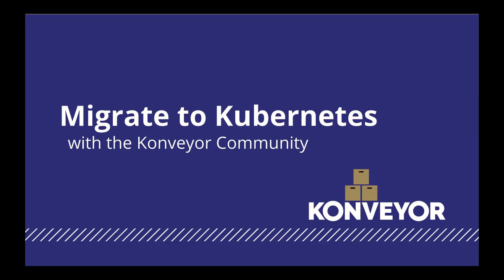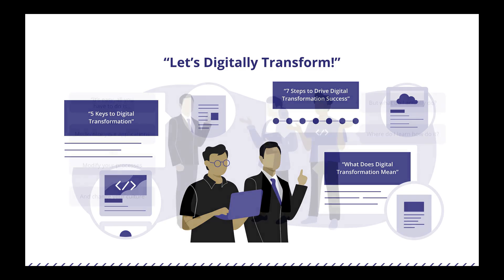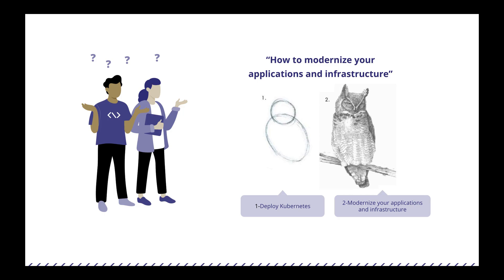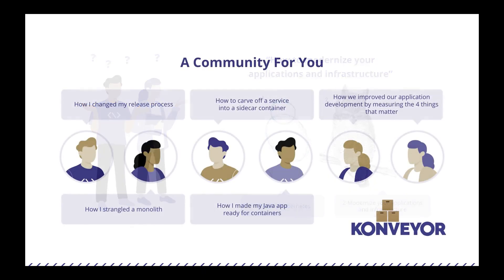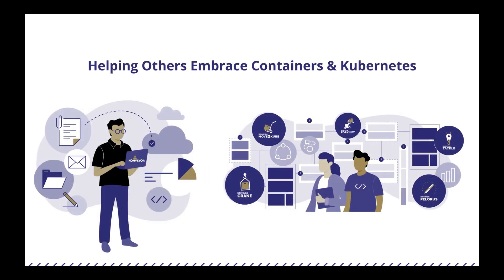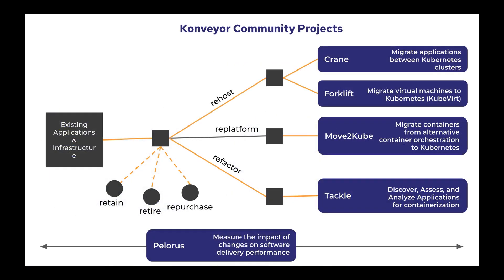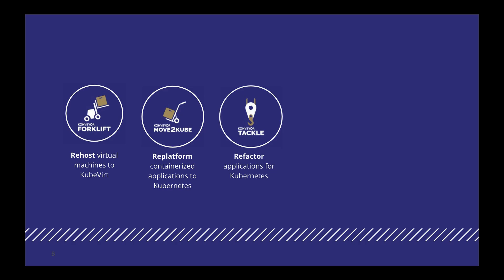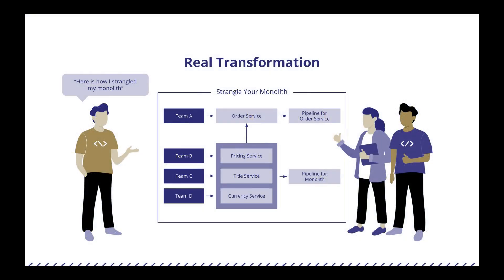What does the Konveyor Community do?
We're a community of people building open-source tools and best practices on how to break down monoliths, adopt containers, and embrace Kubernetes.

To see what use cases our open-source tools use, visit Konveyor.io

Recordings of our past meetups are uploaded to our YouTube channel.